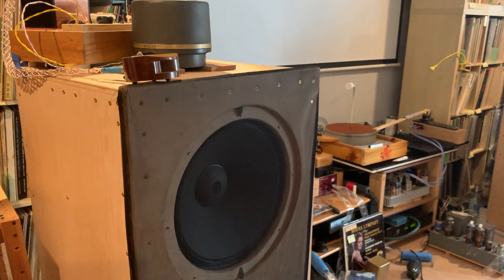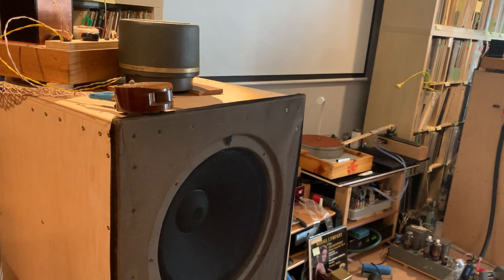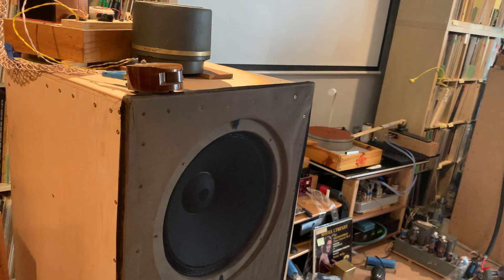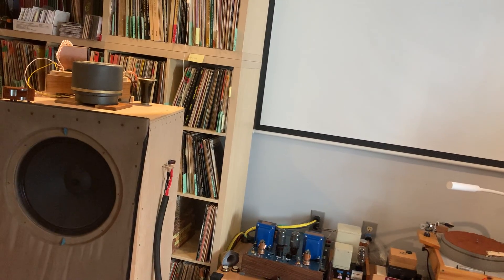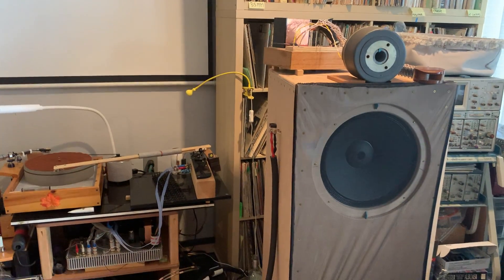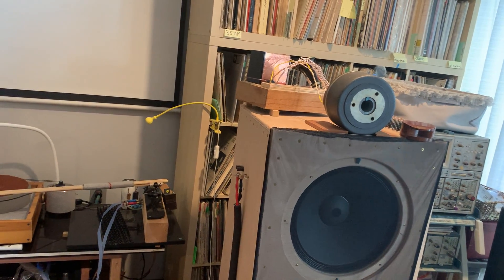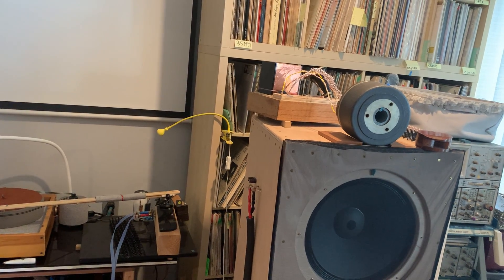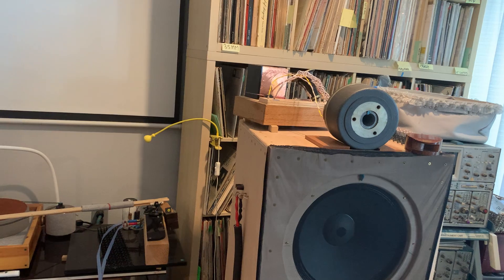Altec 288: firing up or front? Report on a weekend adventure!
Is a horn necessary for a large format compression driver?
You will find an answer here.